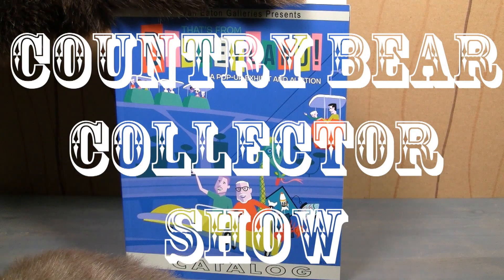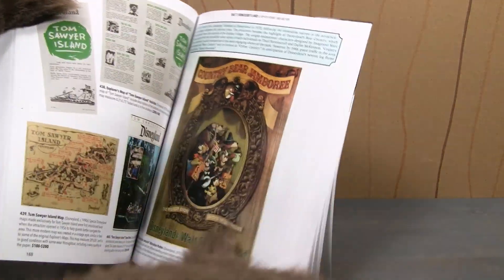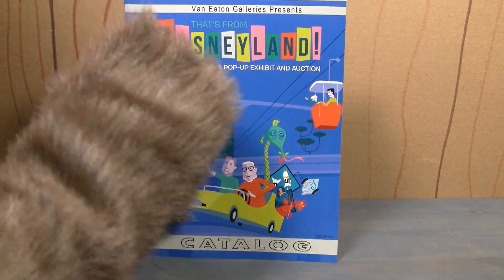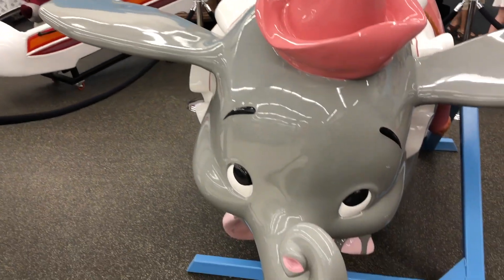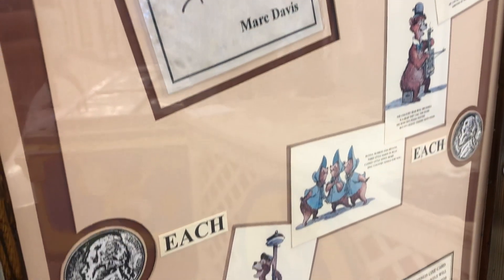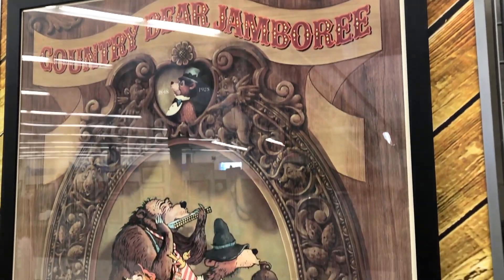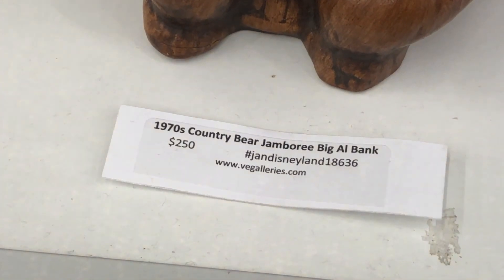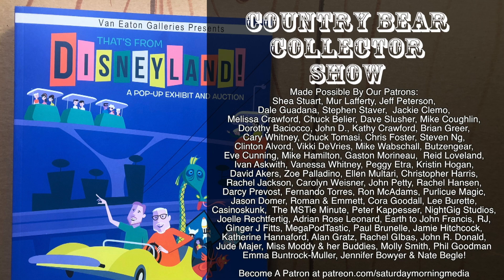Country Bear Jamboree at the That's From Disneyland Auction Country Bear Collector SE009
- Our host leaves the cave and ventures to the ThatsFromDisneyland.comExhibition to check out al the rare Country Bear Jamboree stuff they have from Disneyland!